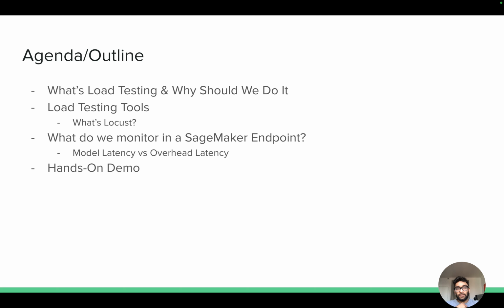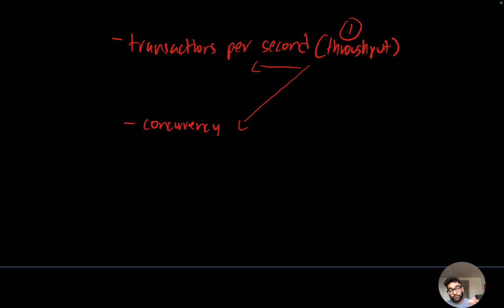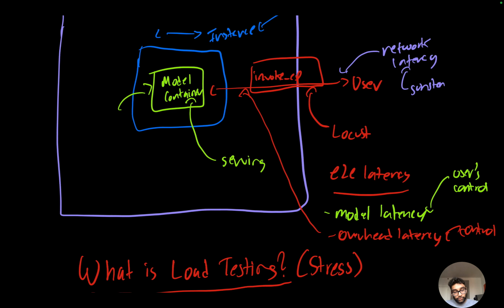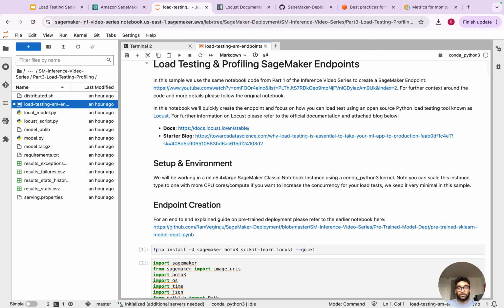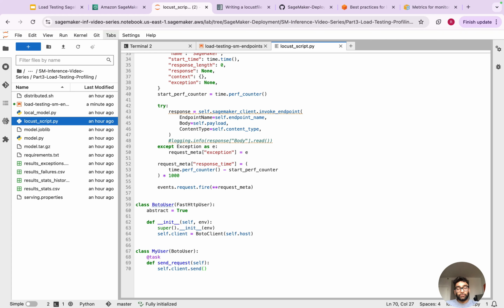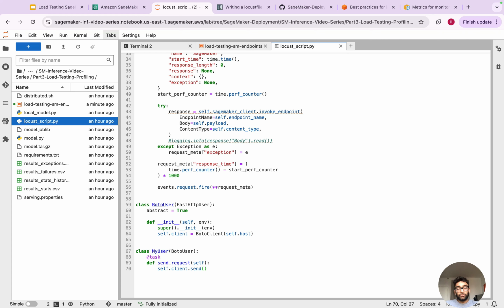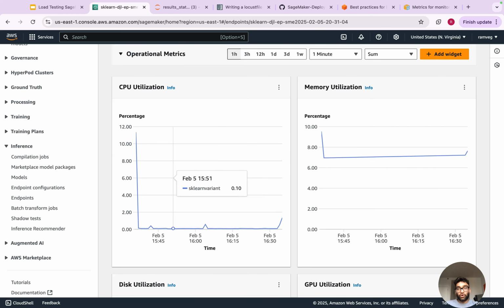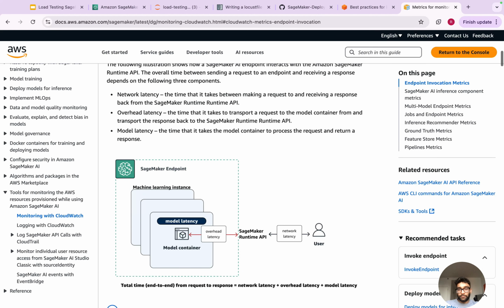Load Testing SageMaker Real-Time Endpoints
In this video we continue the SageMaker Inference series playlist. We specifically explore how we can load test SageMaker Endpoints to profile performance.

- AWS Blog
- SageMaker Endpoint Metrics

Timestamps
0:00 Introduction
1:49 What is Load Testing
7:10 SageMaker Endpoint Metrics
11:30 Code Walkthrough